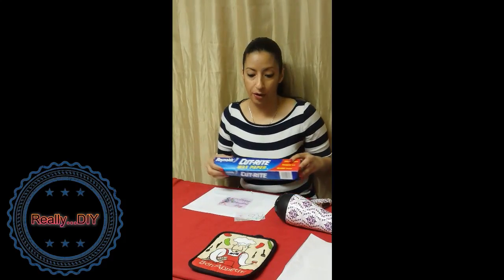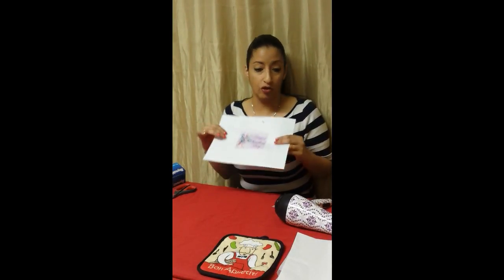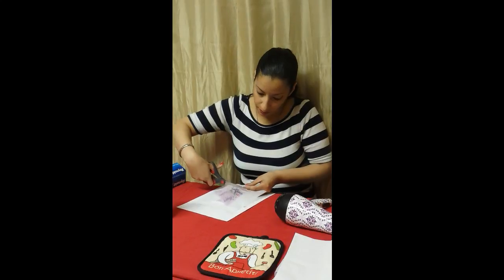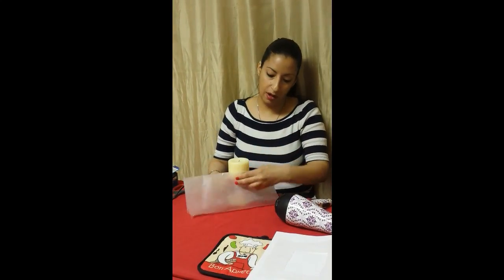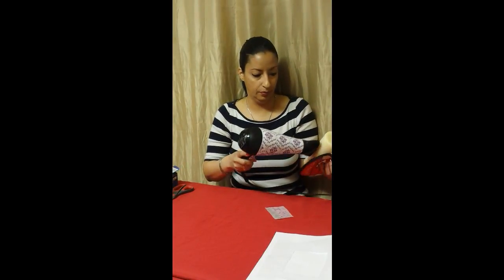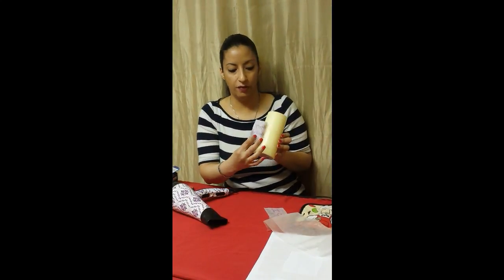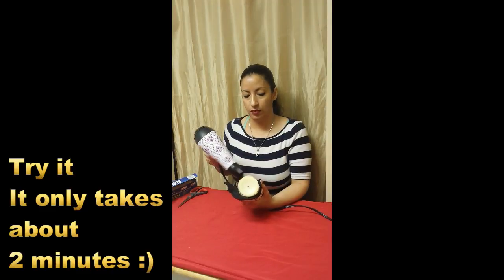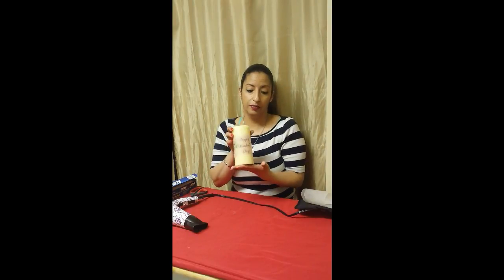How to transfer image to candle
Transfer any image onto a candle in less than two minutes.  It is an awesome gift idea and with Mother's Day right around the corner, think of the possibilities.
Learn how I print on tissue paper in my wood transfer video. Hey that might even be another gift for Mom :) You're Welcome.

If you enjoy my videos please share on social media with your friends and family.  I really appreciate it.